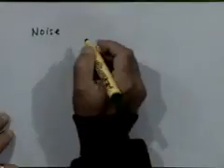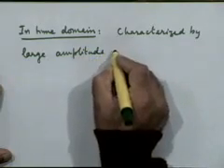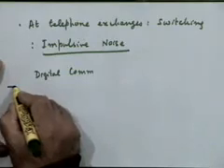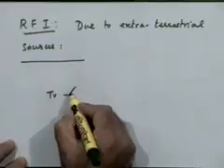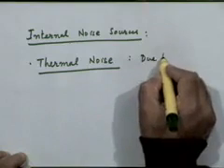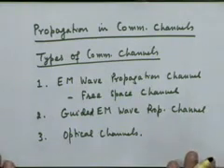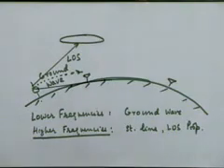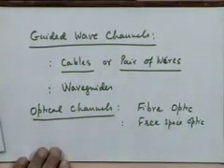Lecture 2 Communication channel SD